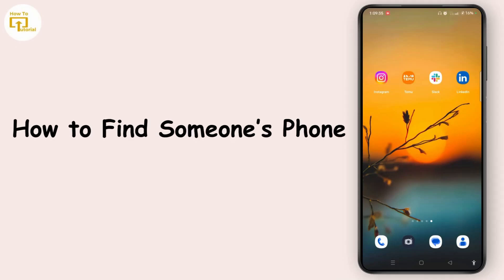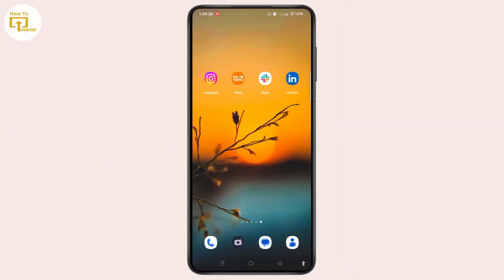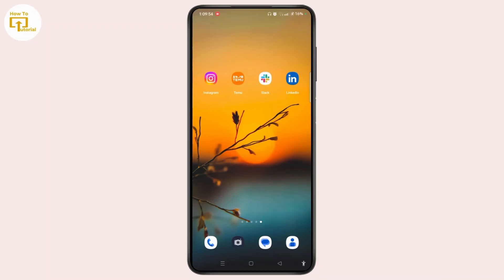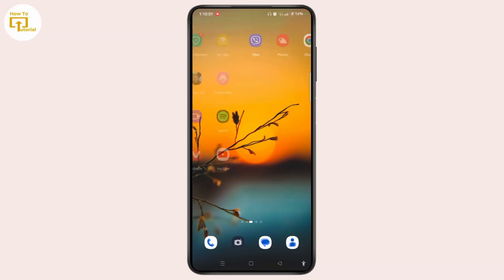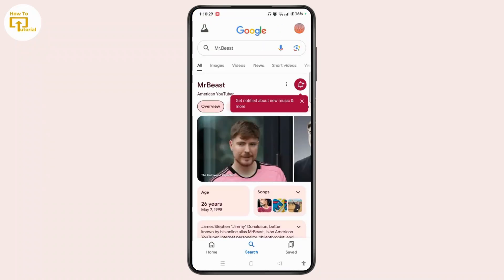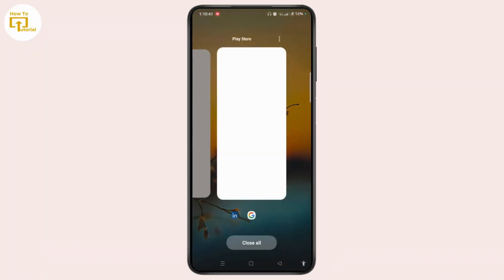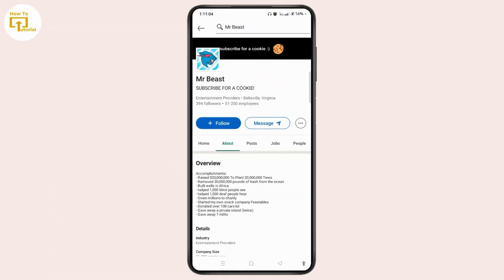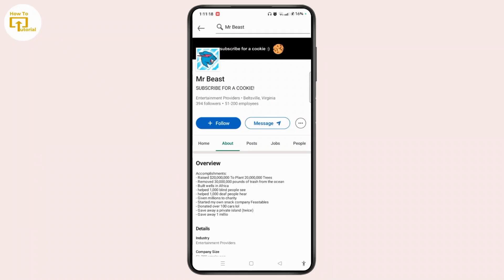How to Find Someone’s Phone Number by Name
How to Find Someone’s Phone Number by Name @LoginHelps
In this video, I will show you how to find someone's phone number by name using various online tools such as Google, White Pages, LinkedIn, and more. Watch till the end for tips and tricks to ensure a smooth search process.

Chapters with Timestamps:
00:00:00 - Introduction
Learn how to find someone's phone number by name using free online tools.

00:00:10 - Starting with Online Directories
Use free online directories like White Pages to search for someone's phone number by their name.

00:00:20 - Searching on Google
Find a phone number by simply typing the person's name into Google, along with additional details like their city.

00:00:30 - Using Social Media Platforms

00:00:45 - Locating Contact Info on LinkedIn
Access profiles on LinkedIn that may include publicly listed phone numbers.

00:00:55 - Privacy Considerations

00:01:10 - Conclusion